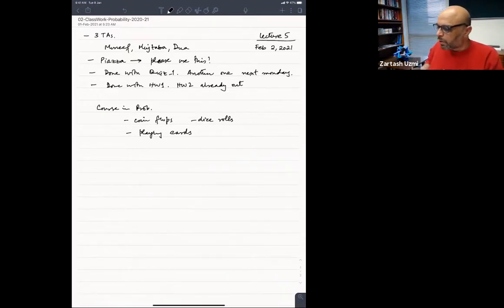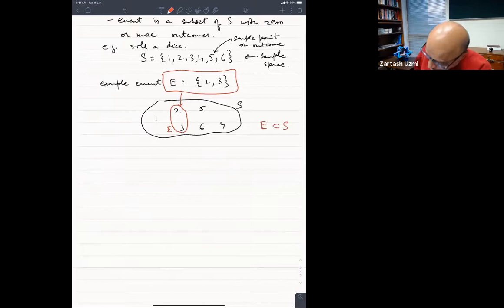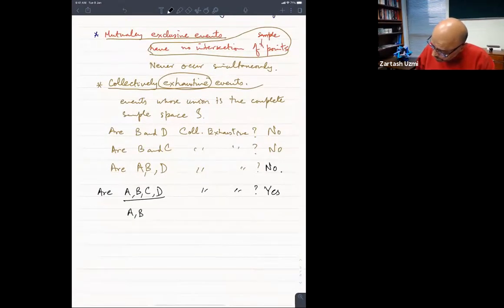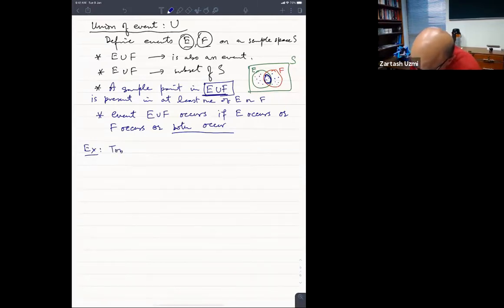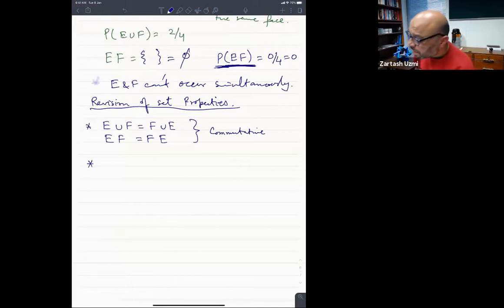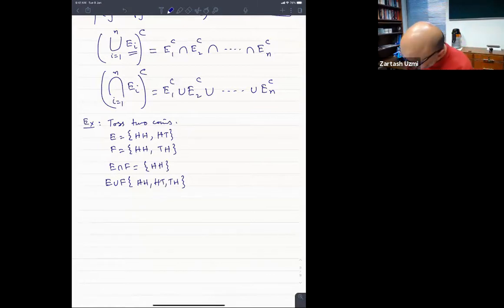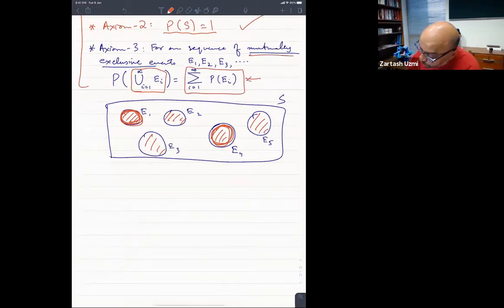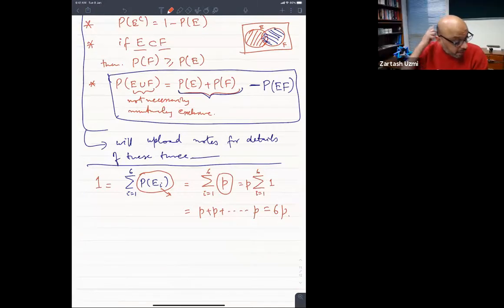Lecture 05 -- 2021-02-02